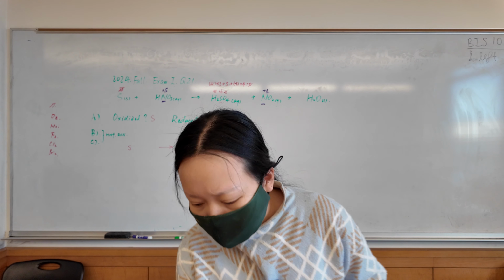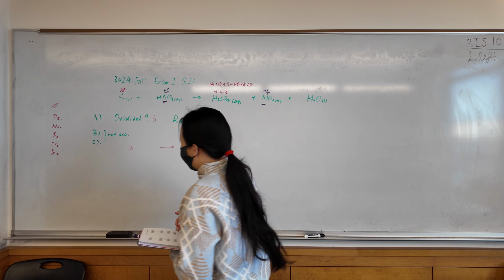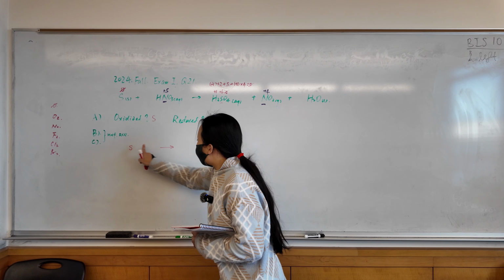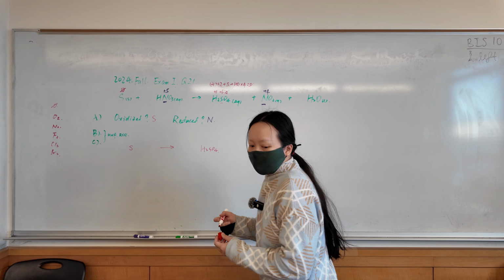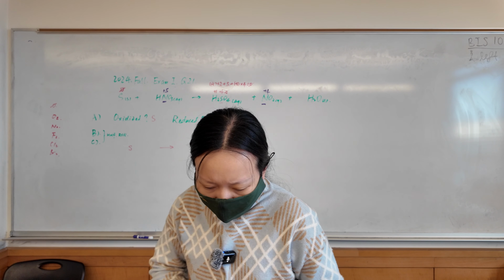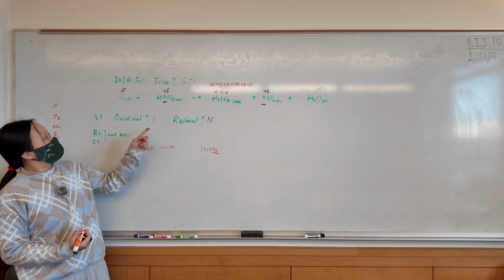20250310 OH 02